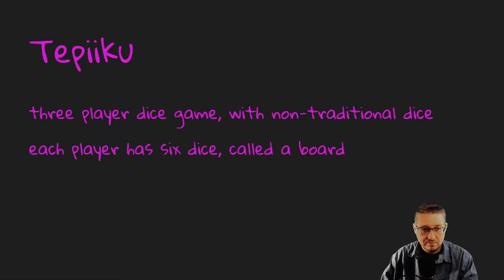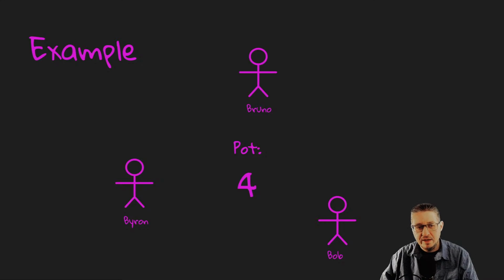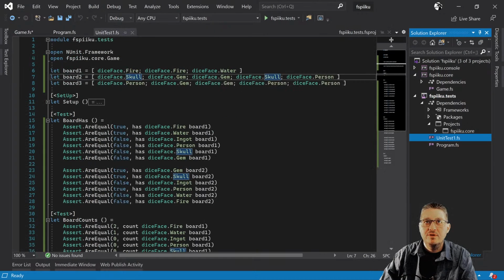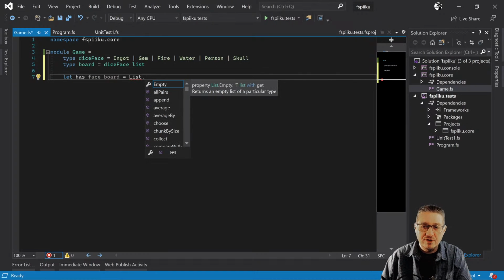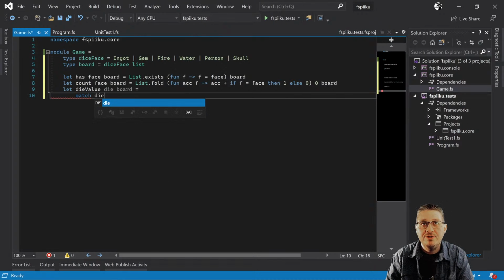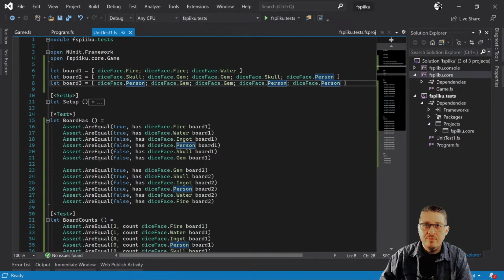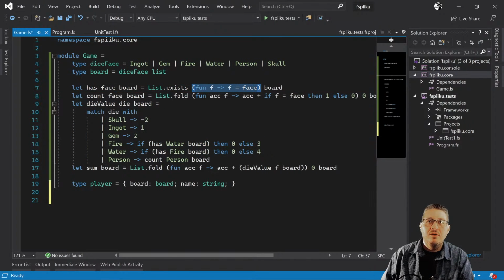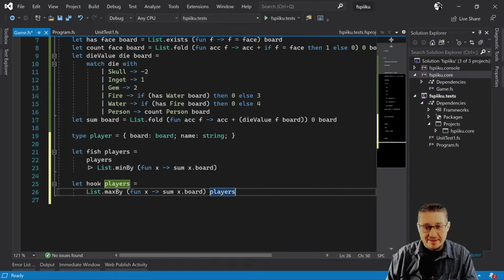Lunch n' Learn Episode 3: F# Game Development part 1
Tag along with Robb as he dives into F# development by building a straightforward dice game.